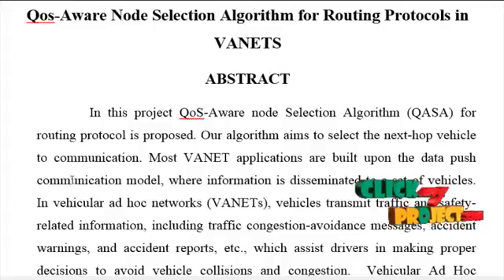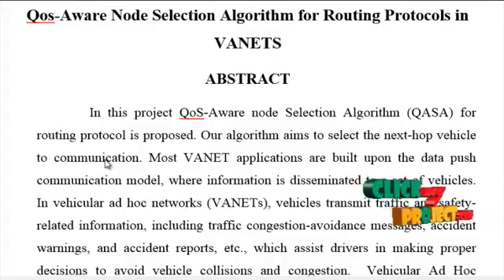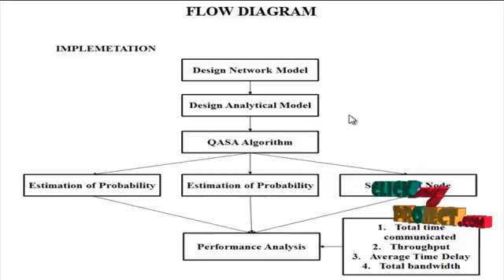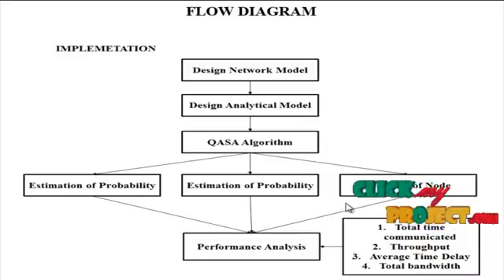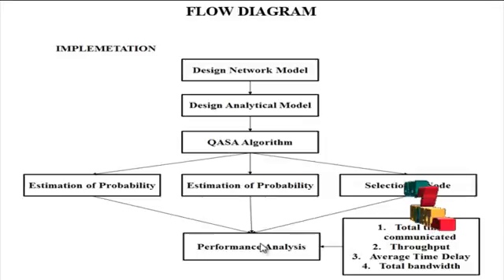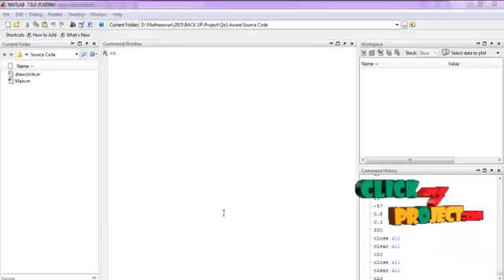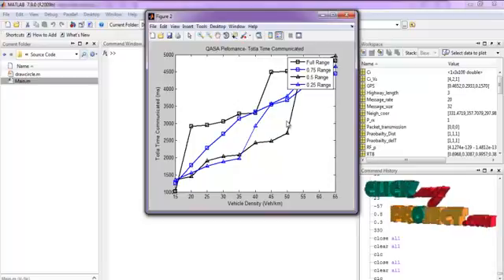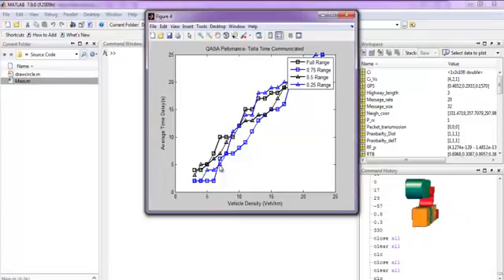QoS-aware Node Selection Algorithm for Routing Protocols in VANETs | Final Year Projects 2016